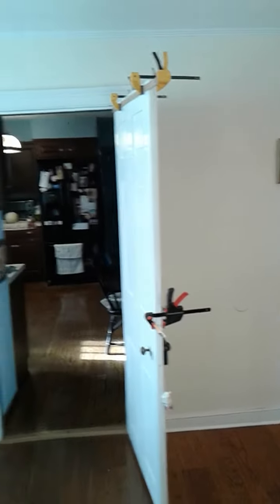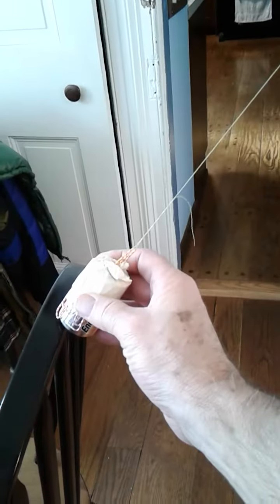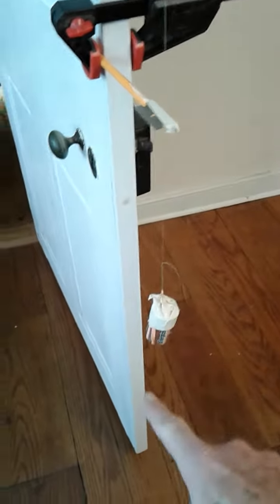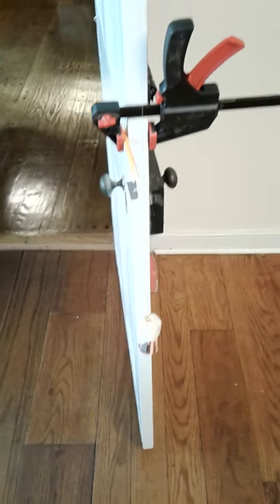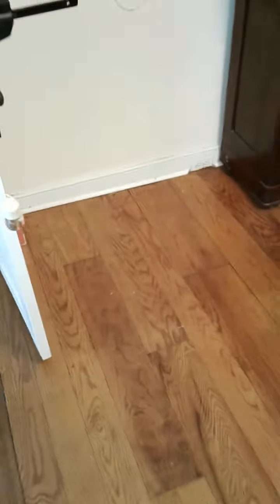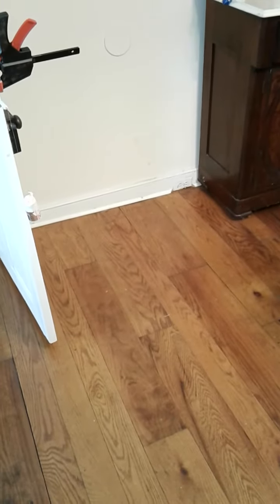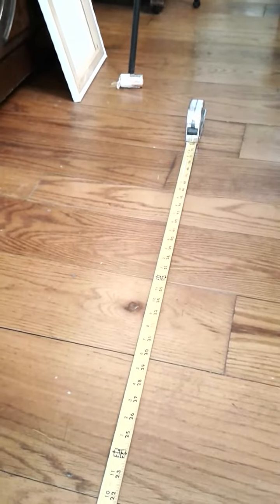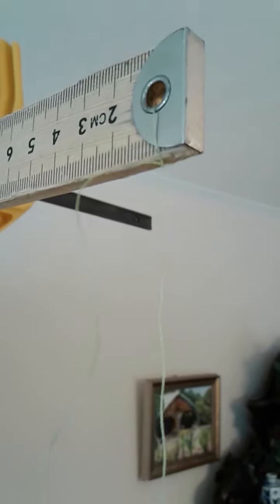AP C6/7 Conservation of Energy/Projectile Motion Lab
Set this up at home, MUST USE THREAD or it won't break easily.

Predict the range and measure the range.